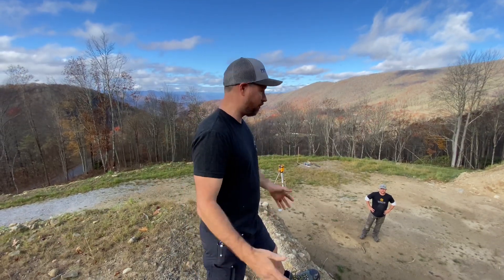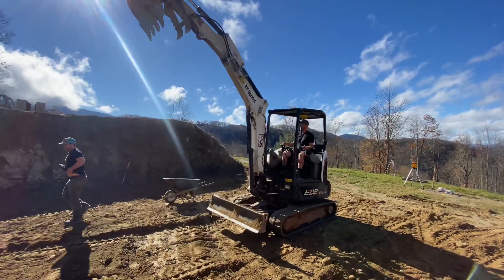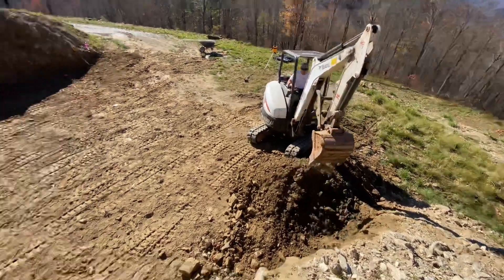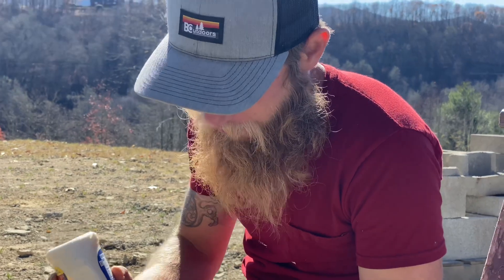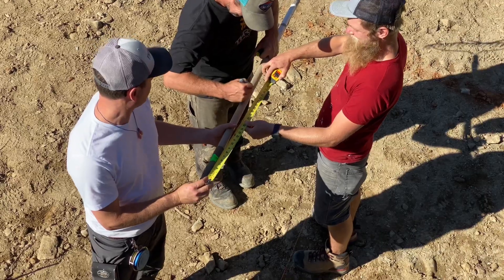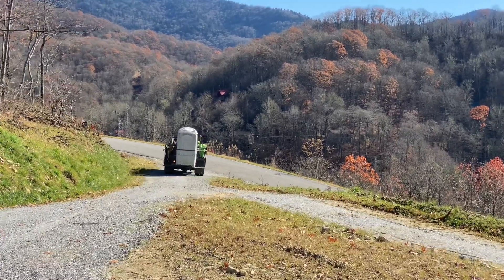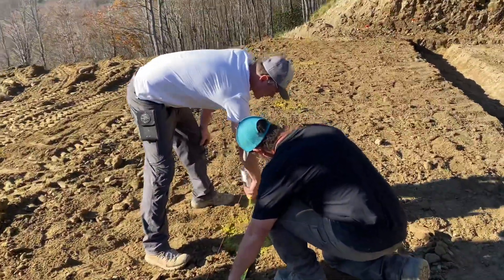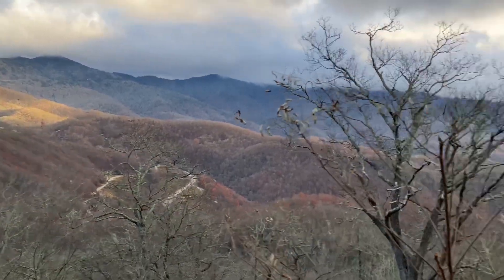How to lay out and dig a foundation: Building The Farmhouse | Day 1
Laying out and digging a foundation...
Learn how to build a house, start to finish, with The Perkins Brothers!

"The Farmhouse" is a custom home for a Western North Carolina family that will sit high on a mountian near The Blue Ridge Parkway... And The Perkins crew will be filming every step of the build! They plan to release 2 videos per week following the progress.

In this exciting episode:
Erik, Jaime and the crew uses the rented mini excavator to dig the Footings! The process begins by checking grade and the elevation difference between the two levels of the site with a laser level and a grade stick. The crew also has to widen the basement cut for the house to fit! Last the foundation is laid out with string lines and marked for digging. There is great info on how to do all of these things in the video... enjoy!

PLS Laser PLS-60575 PLS HVR 505R Mid Range Rotary Laser System

PLS 6G Combo Point & Line Green Laser Kit

TRUEWERK Men's Midweight Work Hoodie - T2 Fleece WerkHoody Workwear,

TRUEWERK Men's Work Pants - T2 WerkPant Technical Workwear